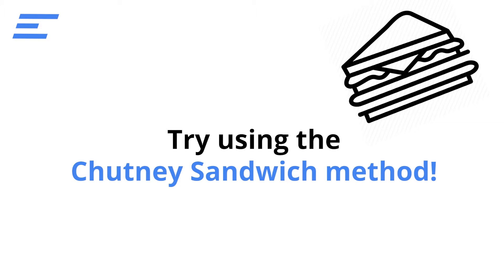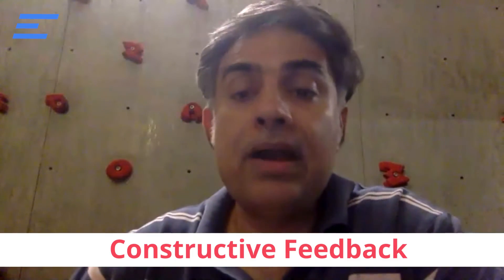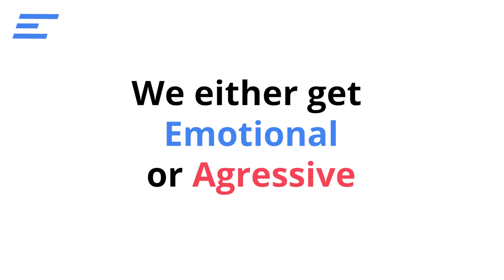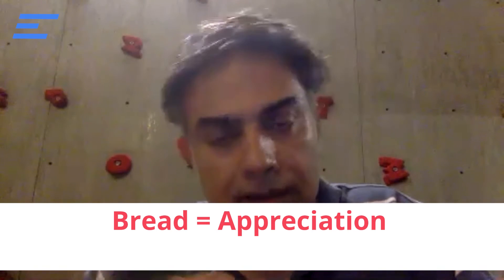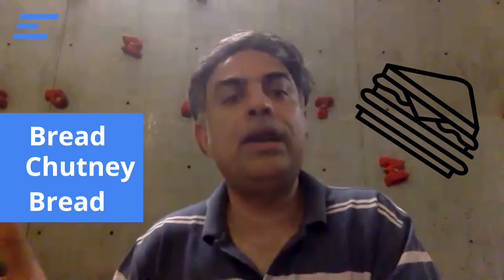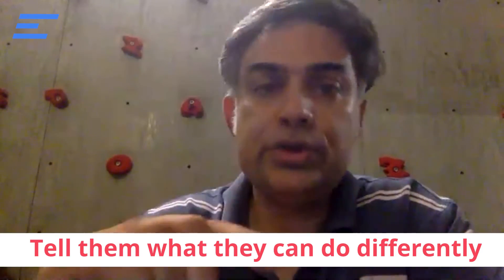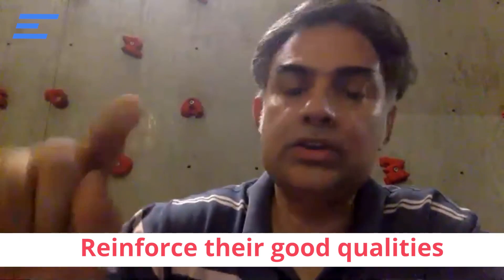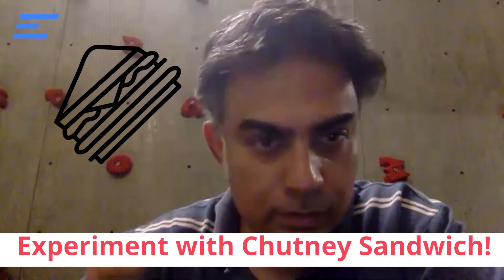The Chutney Sandwich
Give Feedback, Not Criticism
We are always taught to take constructive criticism positively, but are we really taught HOW to give positive constructive criticism? If not, this can lead to friction at the workplace.
So let's change that today. The Chutney Sandwich is a simple technique using which you can smooth out differences at the workplace in an innovative manner and without seeming hostile.
The keyword is FEEDBACK.

Step 1. Tell your team members what you think is working out and what a good job they have done so far.
Step 2. Highlight the key areas which require improvement and suggest how they can overcome difficulties. Brainstorm as a team to conquer obstacles.
Step 3. Reinforce the positive aspects and triumphs from the past and ensure how they can keep doing a great job. Appreciate their positive aspects.
You will find this technique to be efficient and most importantly, it leads to a positive atmosphere within the team. .